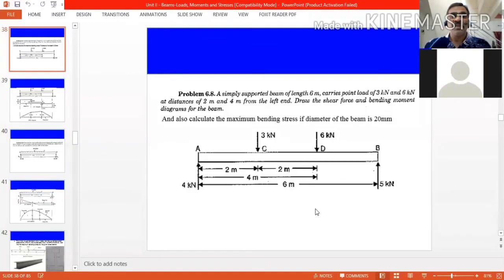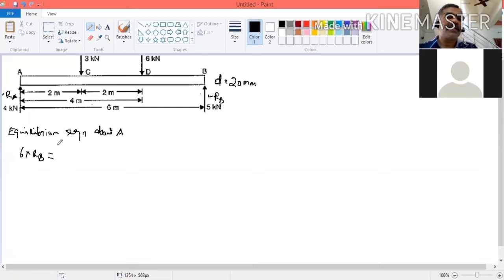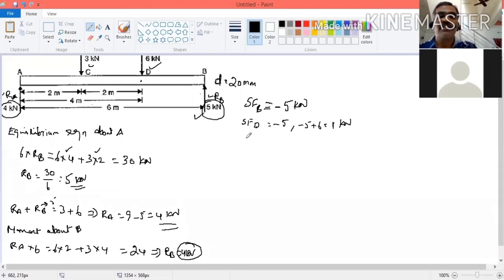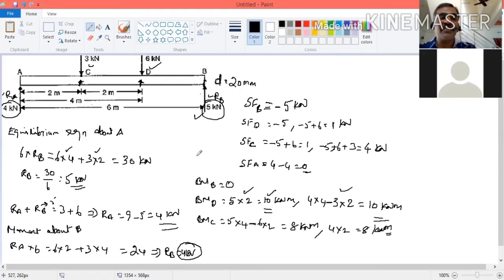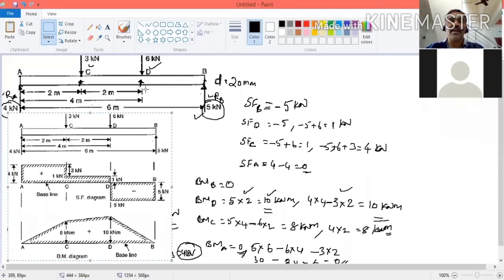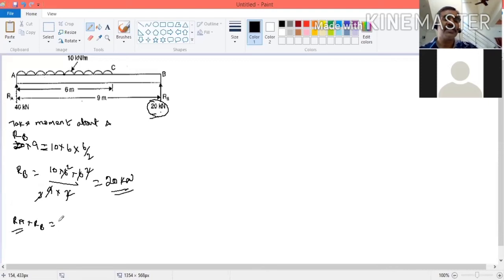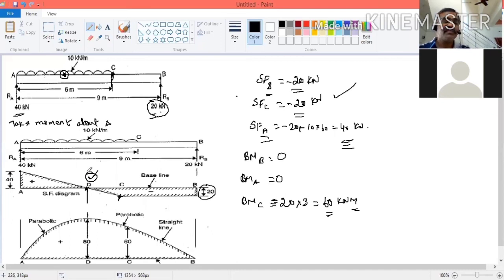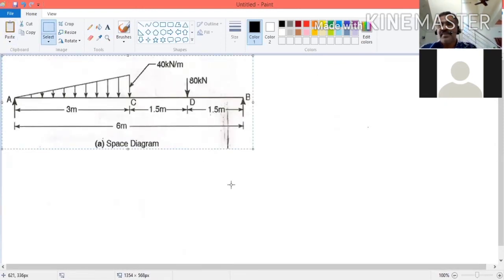Strength of Materials - Beams - simply supported beam